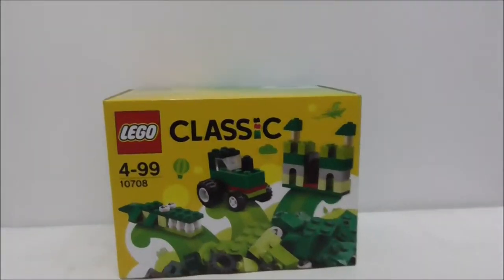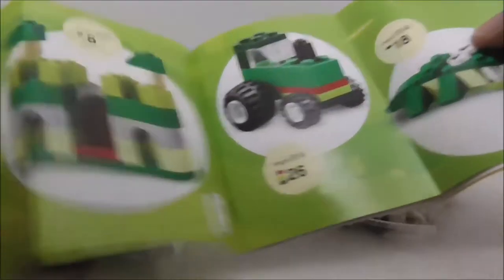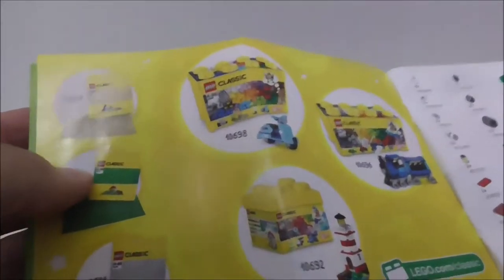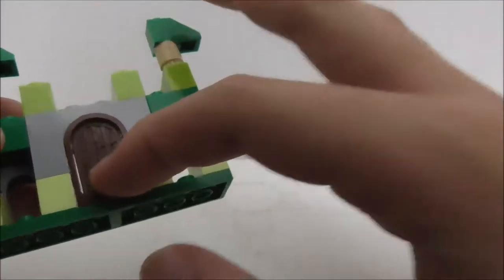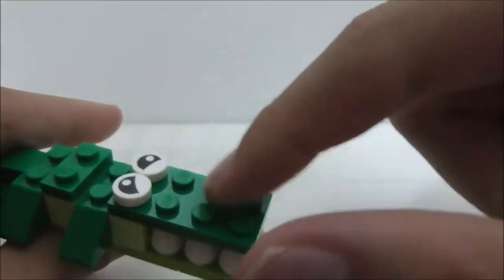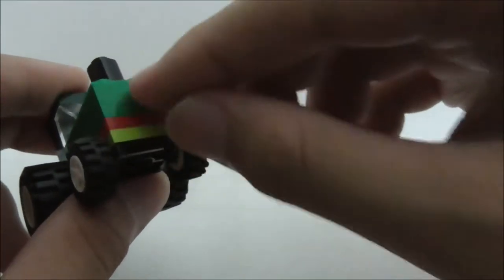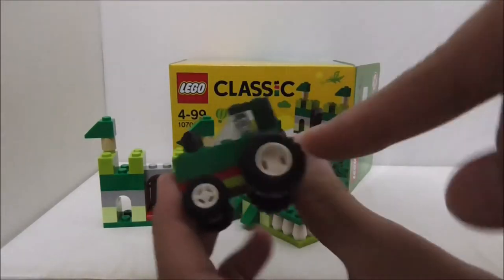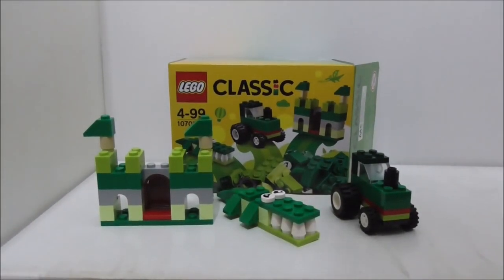Lego Classic Green Creativity Box set 10708 unboxing & review